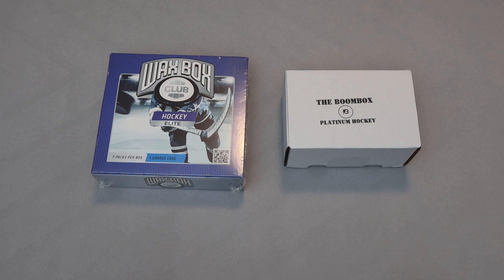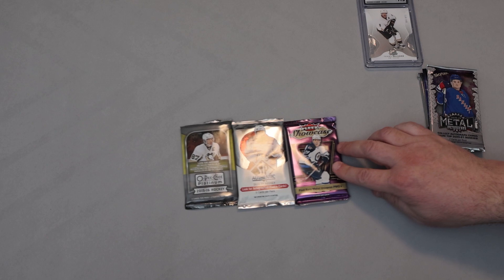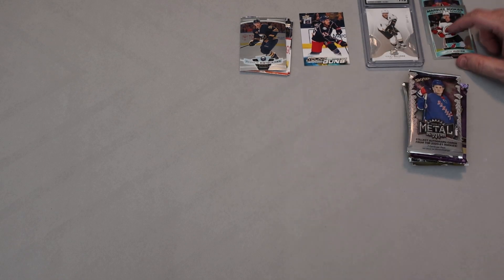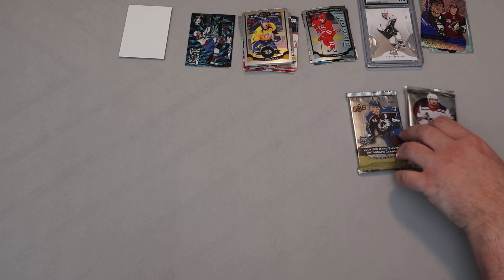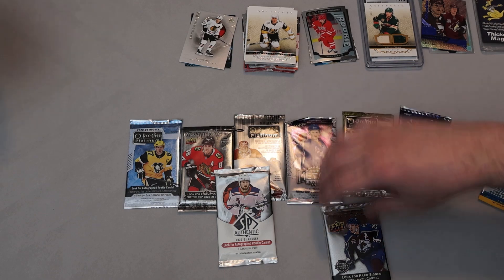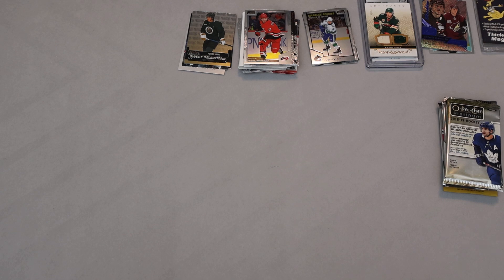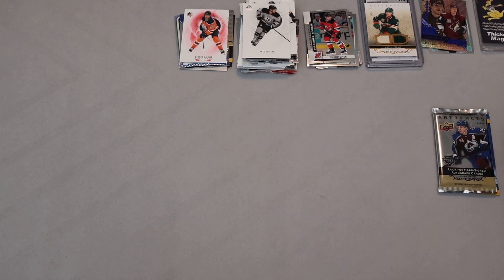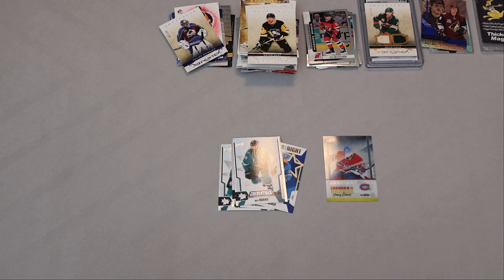RPLD #6 - Wax Box Elite vs Boombox Platinum Round 2 - Hockey!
Join a Father and Son ripping packs as we explore the hobby of sportscard collecting, from retail blasters to box breaks.

In this episode the Lad and the Dad are comparing the WaxBox Elite and Boombox Platinum hockey releases for January! Which release wins out for January's boxes? Follow along to find out.